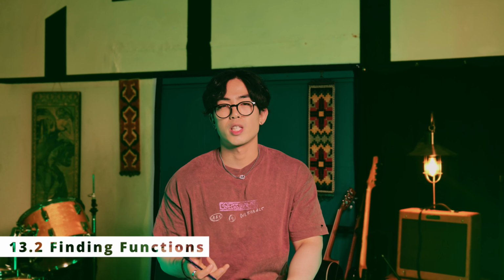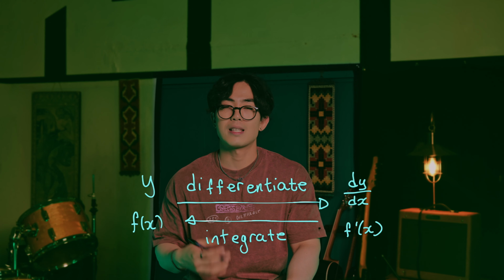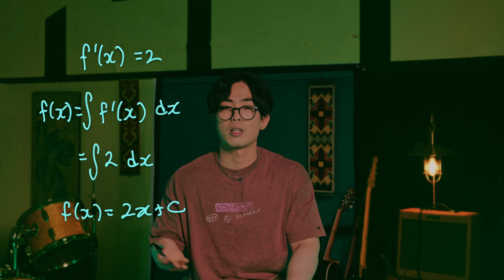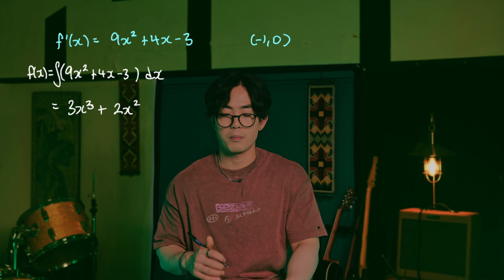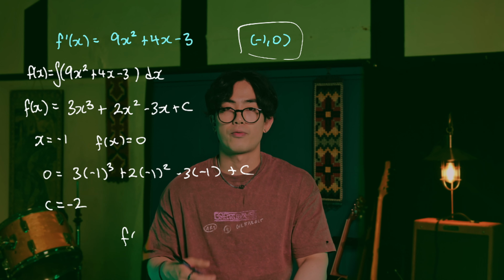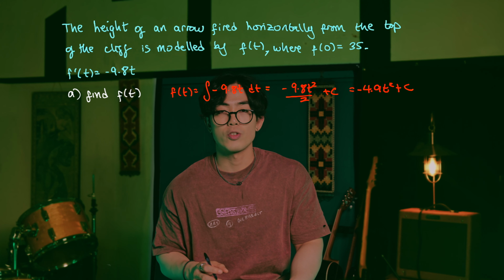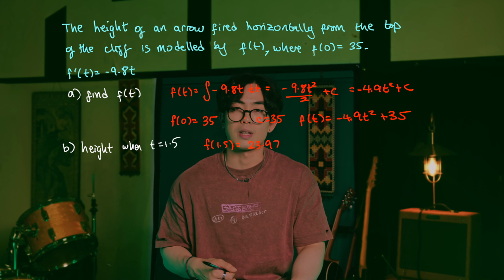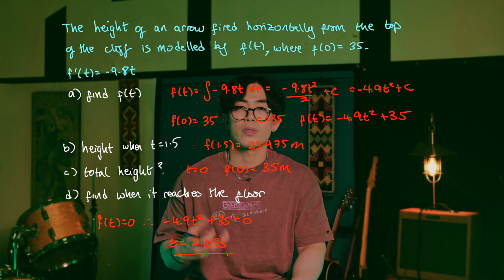Mathematics A Level - Integration: Finding Functions | Edexcel/OCR/AQA